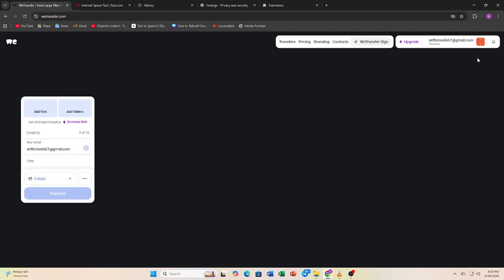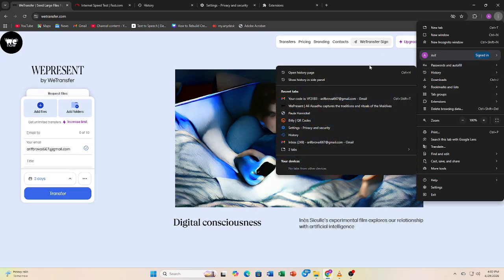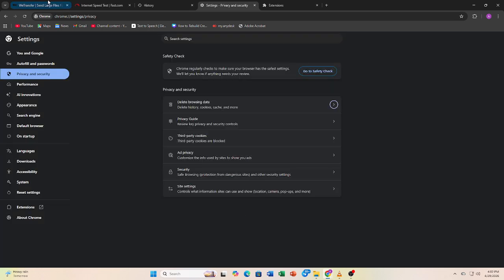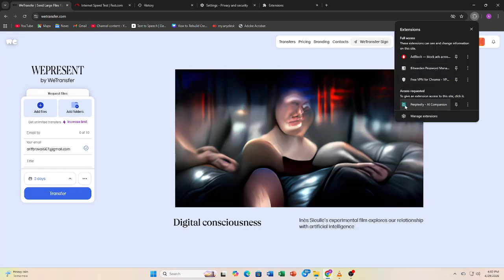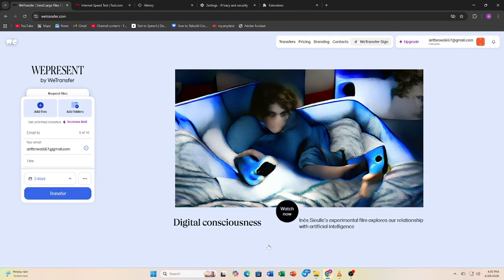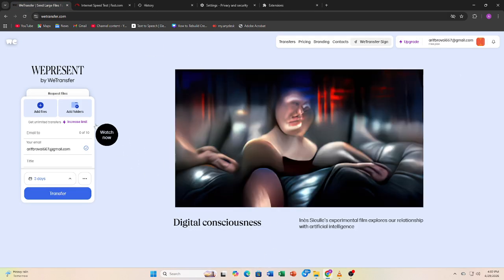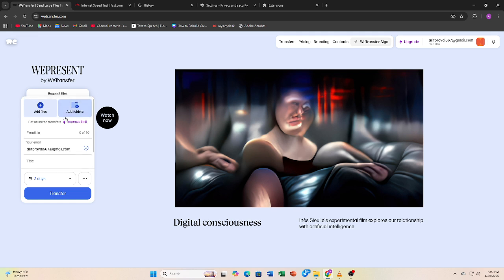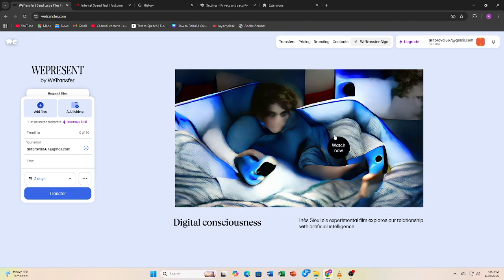How To Fix WeTransfer Upload Failed Error Full Guide 2026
If your WeTransfer upload is failing or showing an error, this full 2026 guide will help you fix it quickly and easily step by step.

WeTransfer is a popular platform used for sending large files online. However, users sometimes face upload failed errors due to internet issues, browser problems, or file restrictions. This tutorial explains all possible causes and solutions.

In this video, you’ll learn:

Why WeTransfer upload failed error happens
How to fix unstable internet connection issues
How to clear browser cache and cookies
How to disable VPN or proxy causing problems
How to fix file size or format issues
How to resolve server or system errors

This guide is perfect for beginners, freelancers, and professionals who rely on WeTransfer for file sharing.